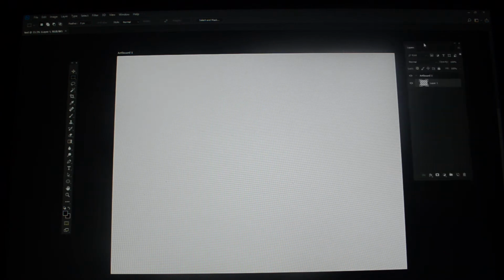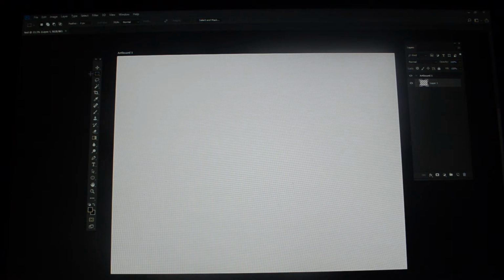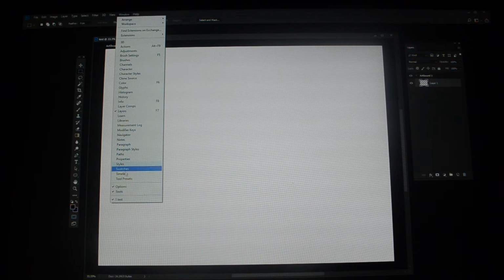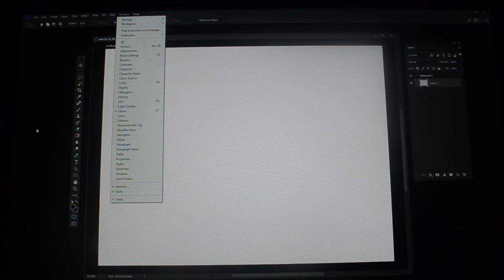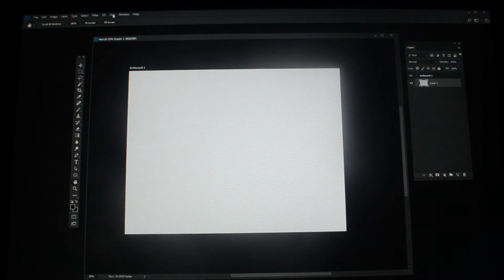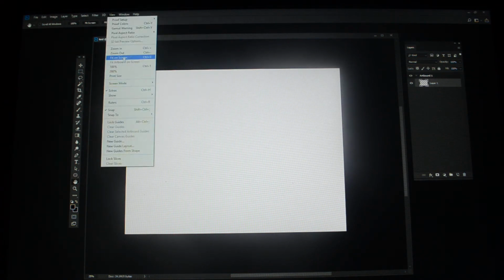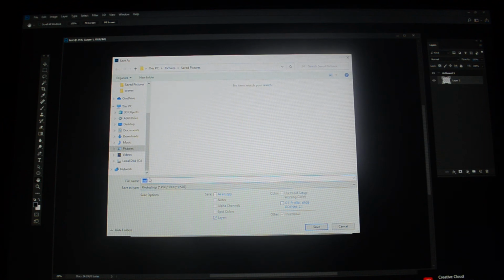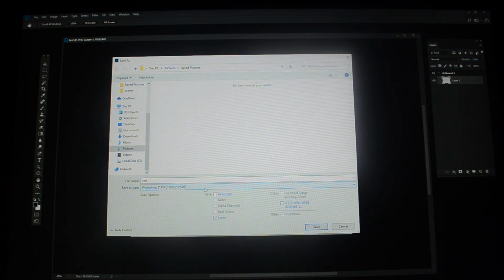DMPT 1010 - 1.1 - Navigating the User Interface in Photoshop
This video continues the tour of the interface in Photoshop